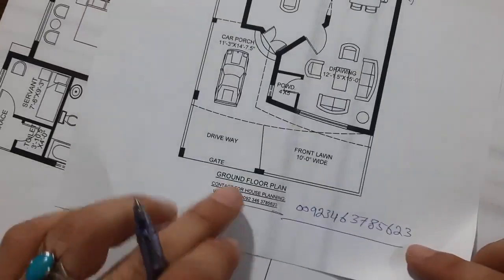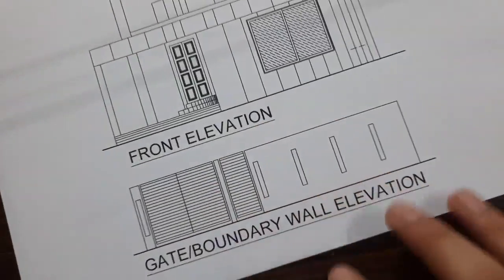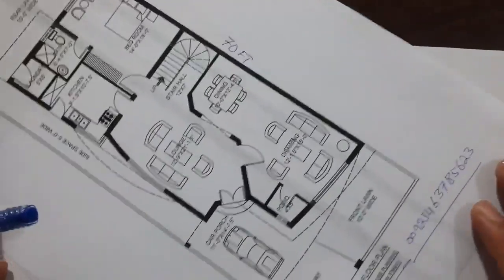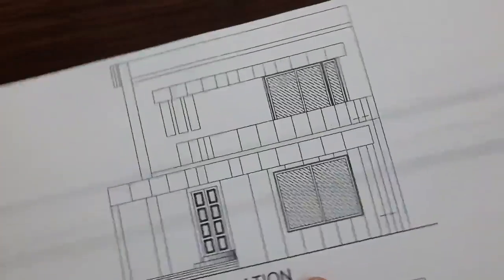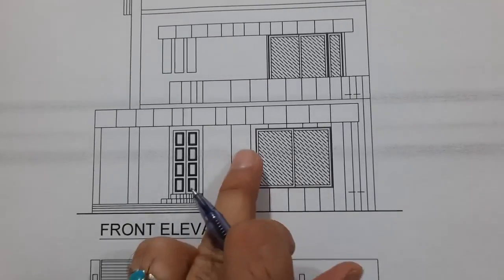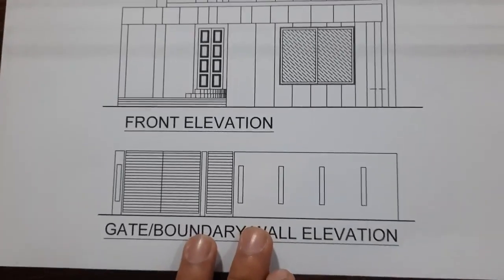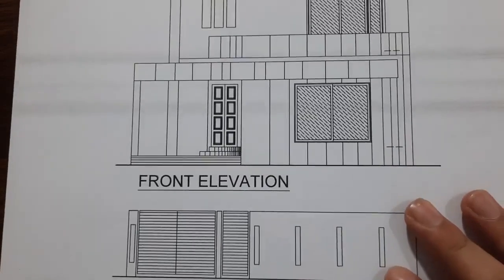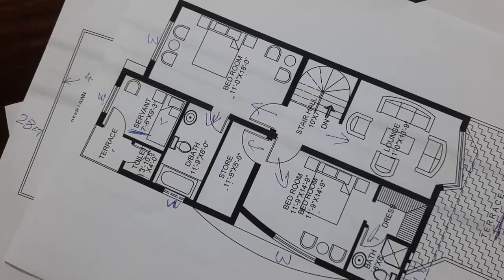28 x 70 House Plan Step by Step 1